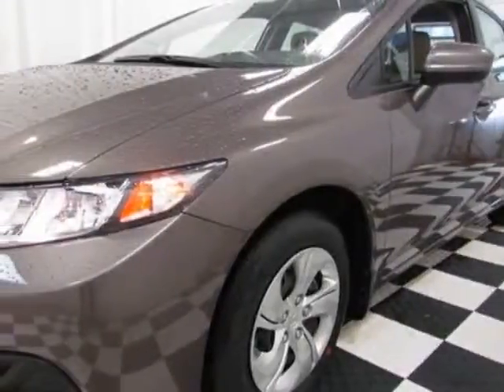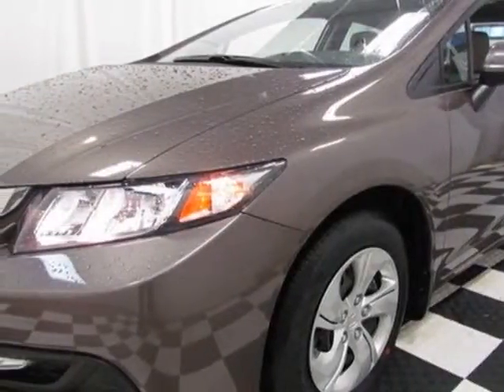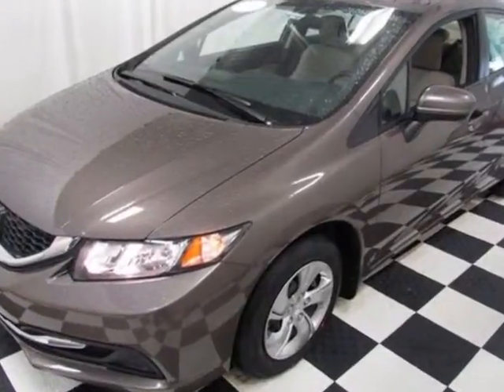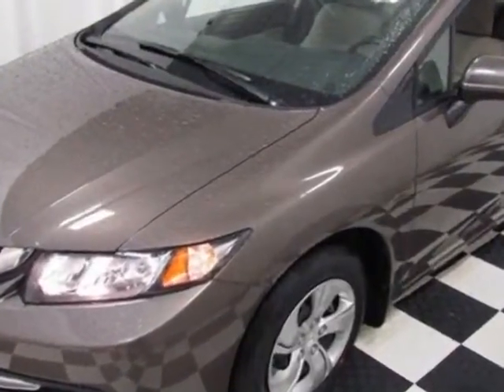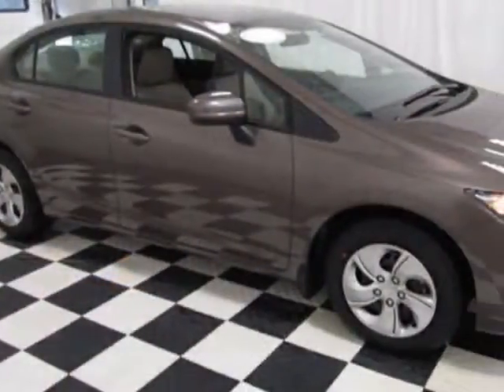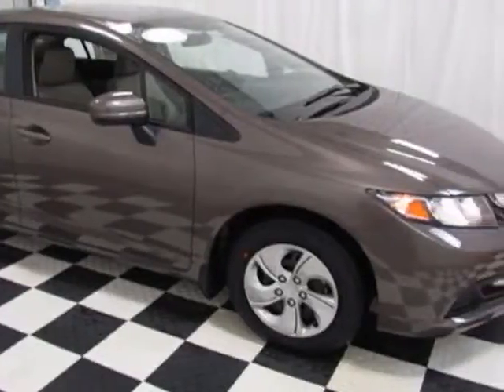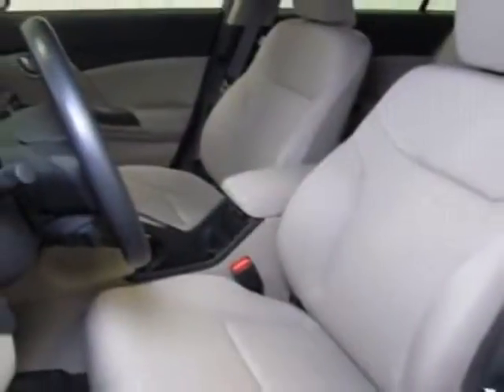2014 Honda Civic LX Sedan - Easley, SC